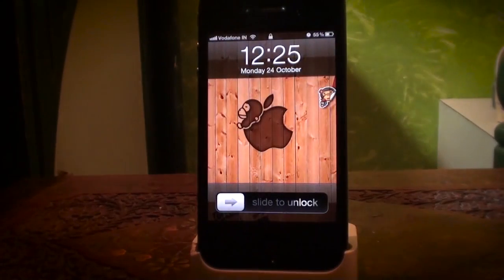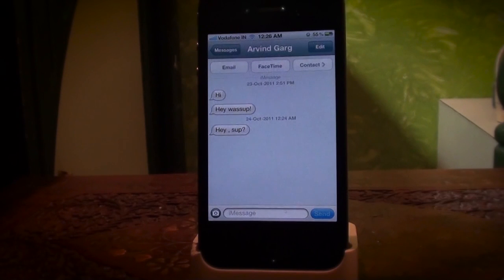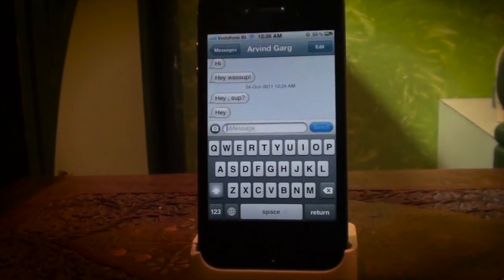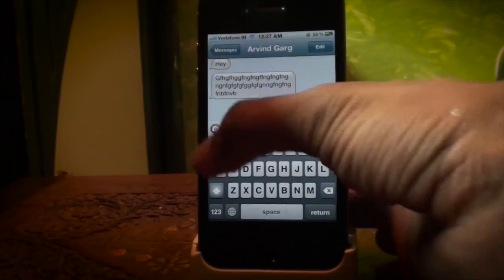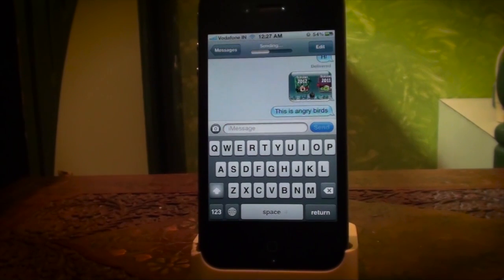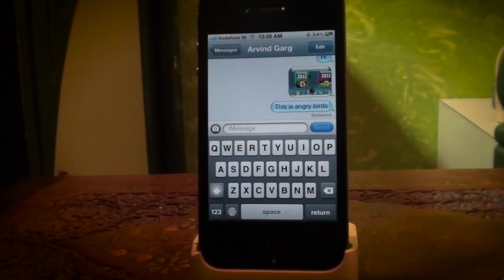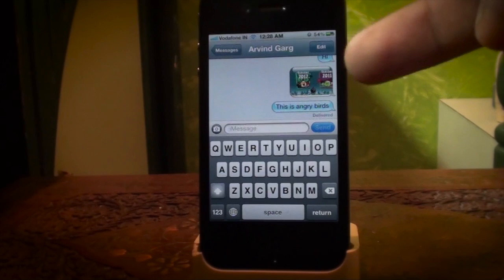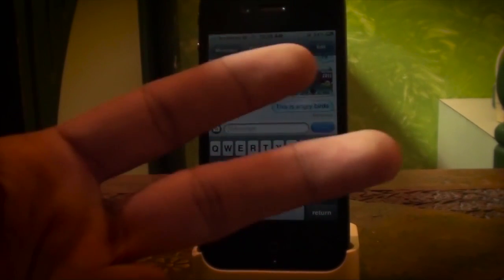iMessage Quick Look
Taking a look at the Apple's new messaging service just like the BBM known as iMessage. Works seamlessly with the messaging app and doesn't require any kind of different pin or a friend request tosend mesages.